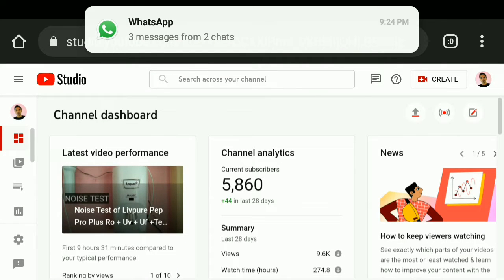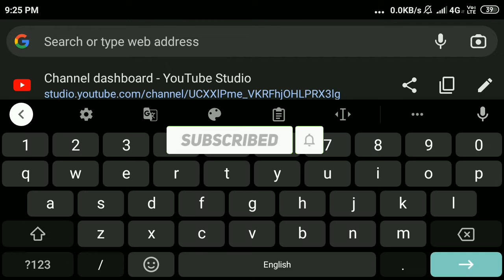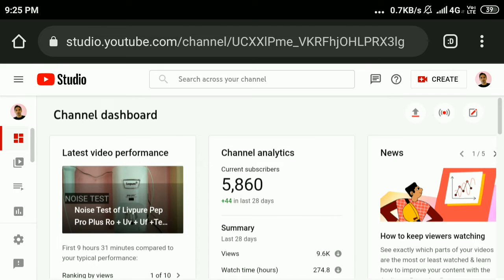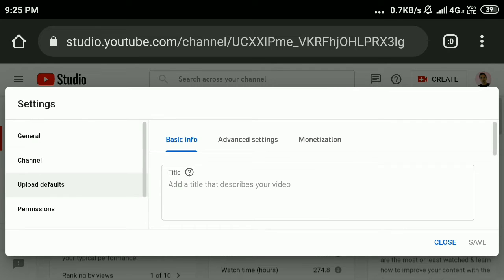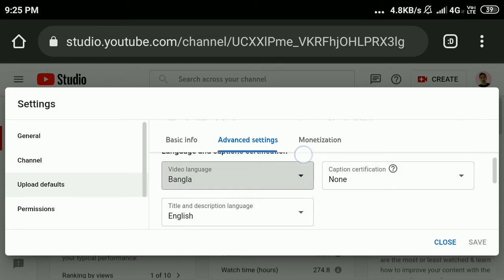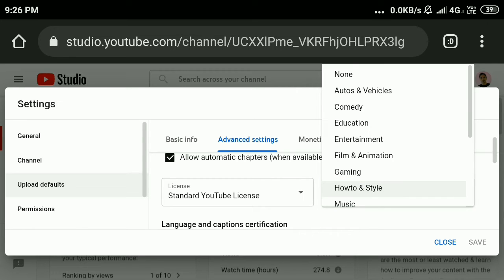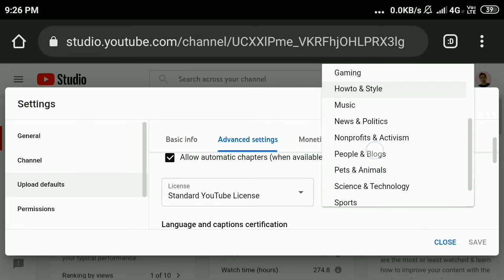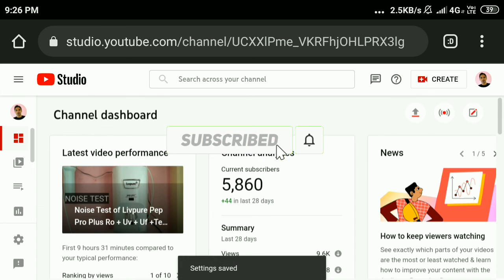How to Set Channel Category on YouTube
How to Set or Change Channel Category on YouTube 2022
Set or Change Channel Category on YouTube 2022
Channel category selection YouTube
How to change channel category on YouTube